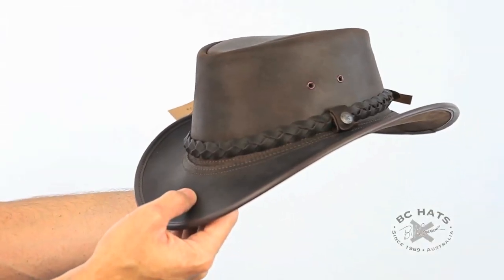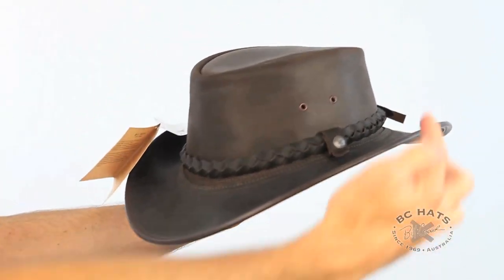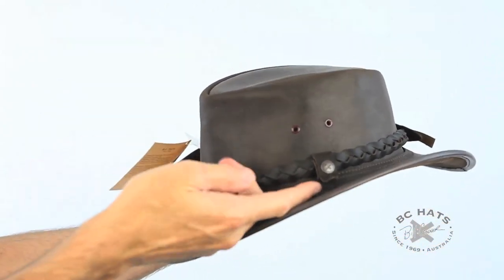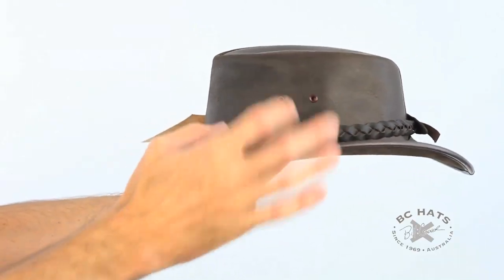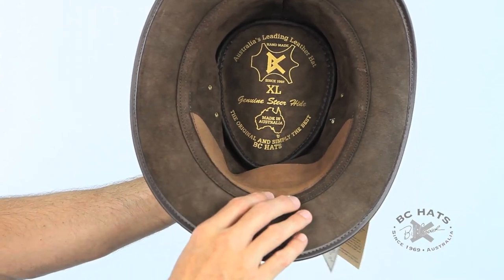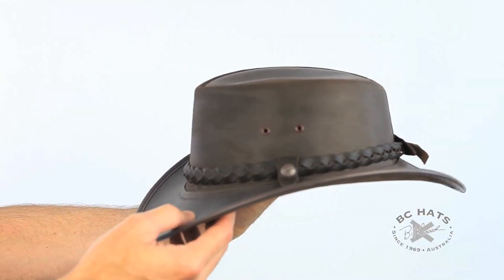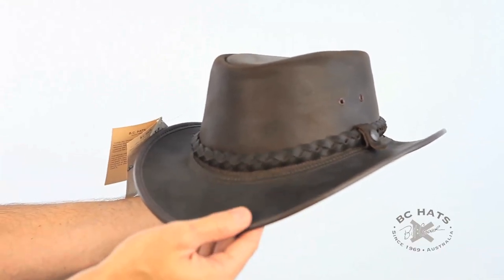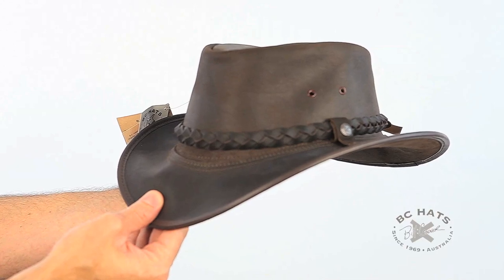Bac Pac Traveller Hat SKU# 6902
The Bac Pac Traveller hat is handmade by in Byron Bay, Australia. The man who brought you Australia's original leather hat goes one better with this great shape. Features a removable hat band and made with waterproof steer hide. This hat can be crushed and will pop back out to its original shape. Fitted with a comfortable leather inner band. Looks great on both men and women.